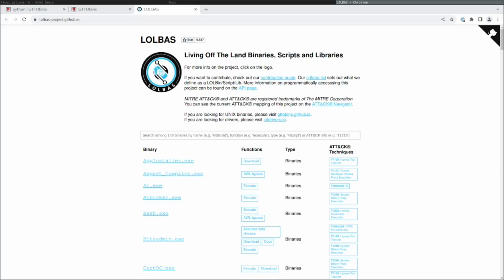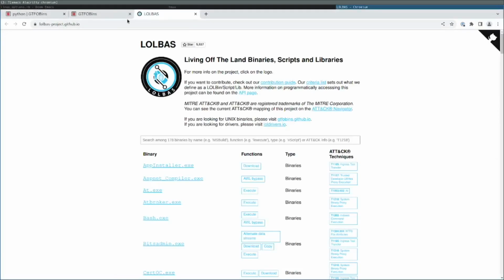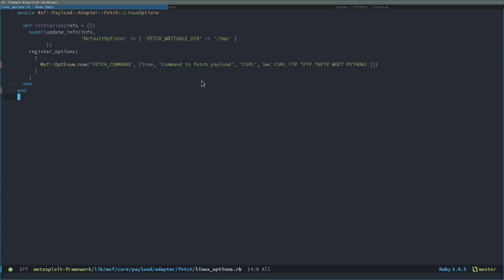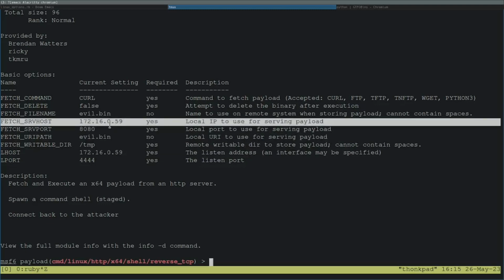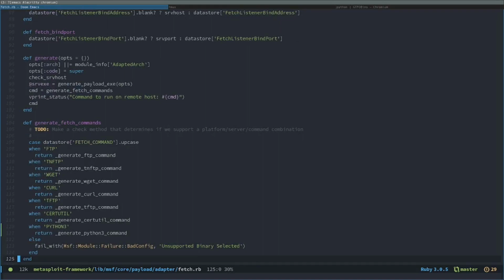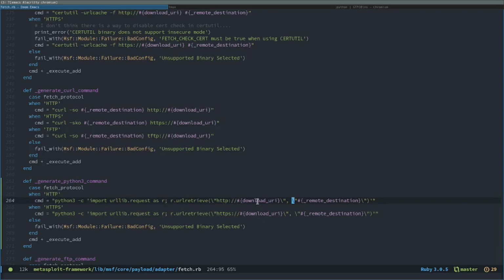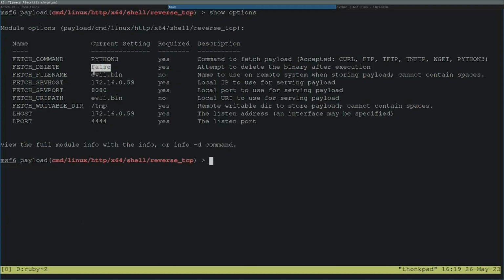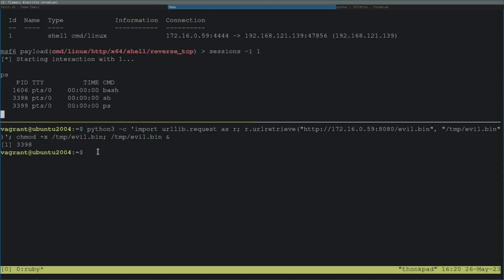Metasploit Fetch payloads & LOLBIN/GTFObins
Lets walk through Metasploit's latest addition, "fetch payloads" and how they can be integrated with GTFO/LOLBINs.